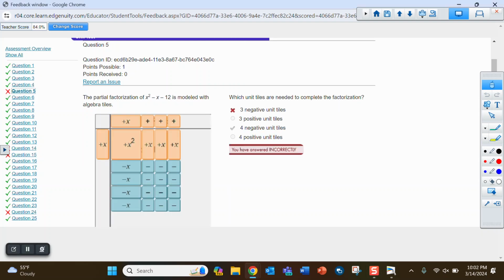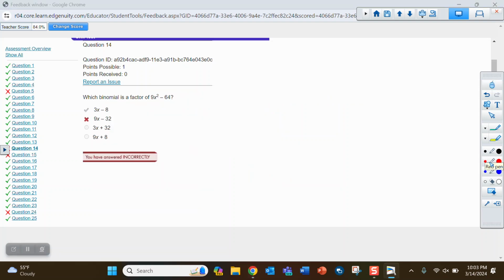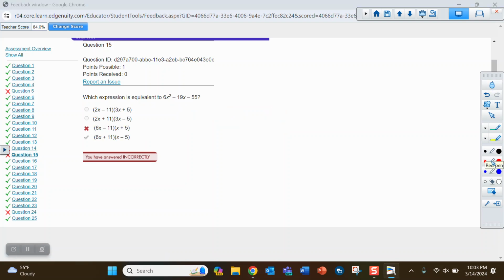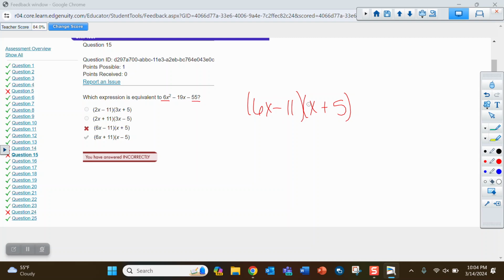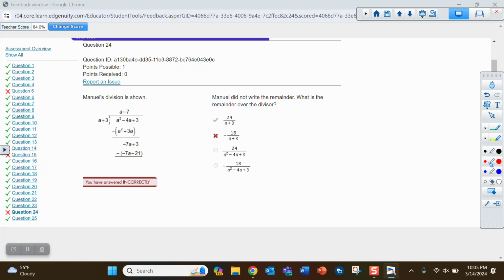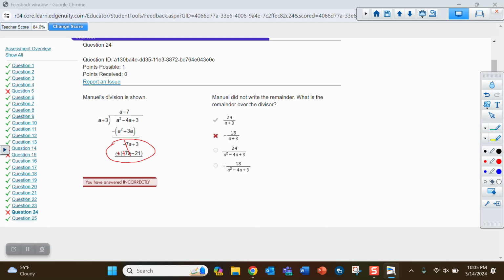Polynomial Expressions Test